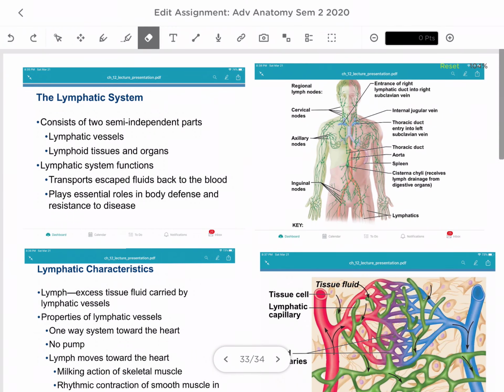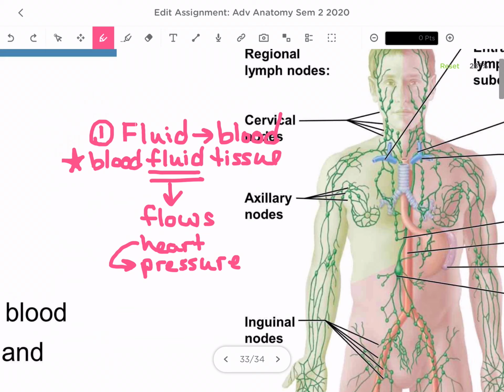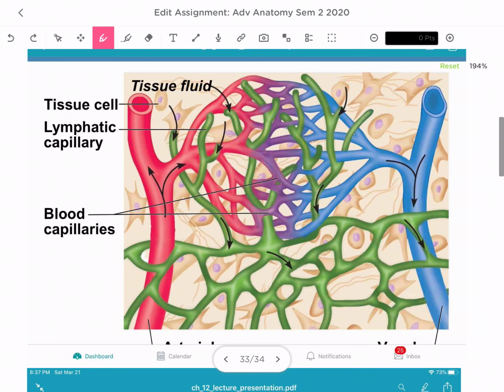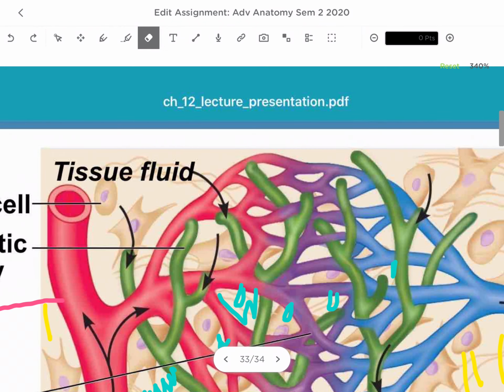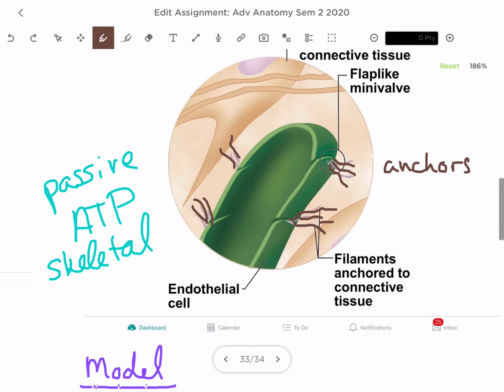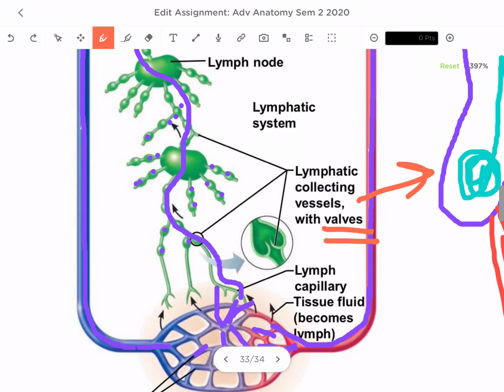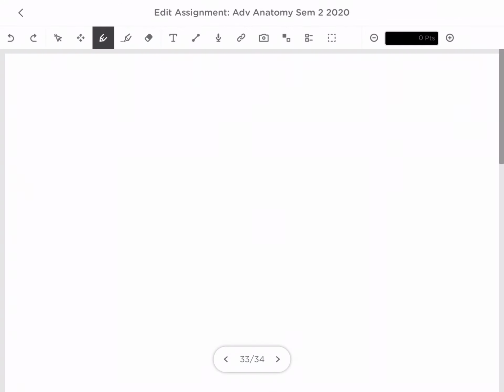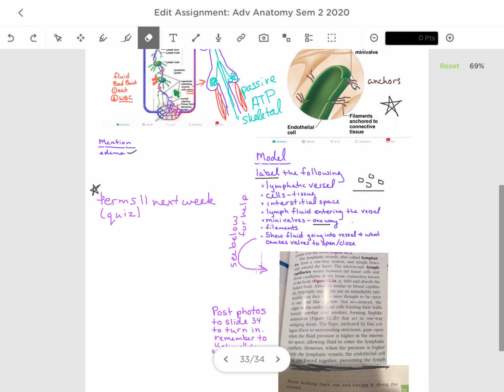Lymphatic system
Lymphatic today, lymphatic tomorrow, lymphatic forever .